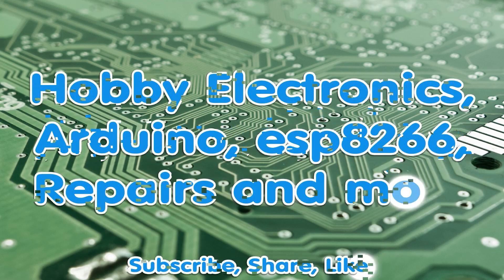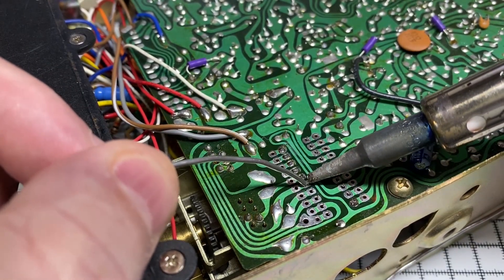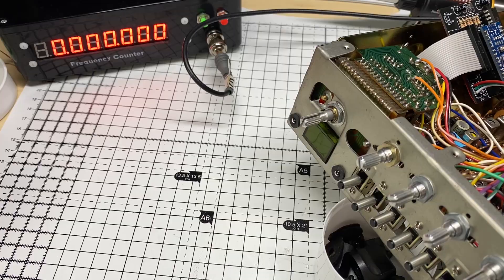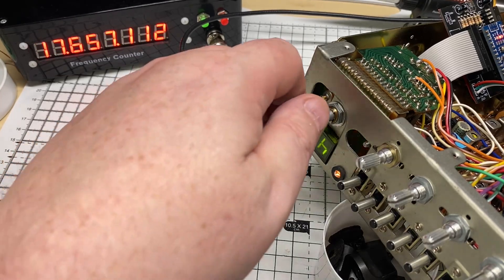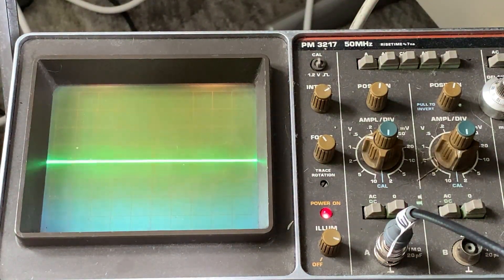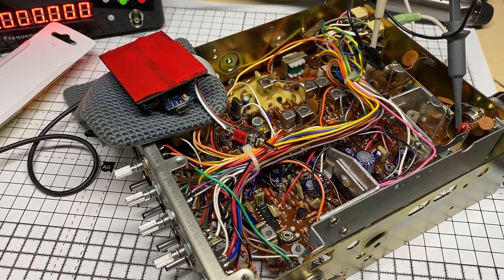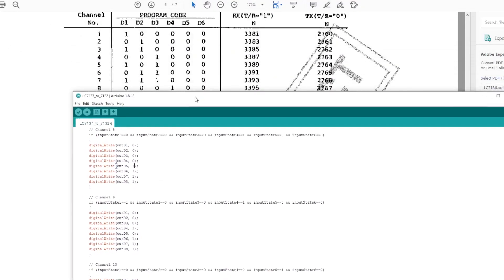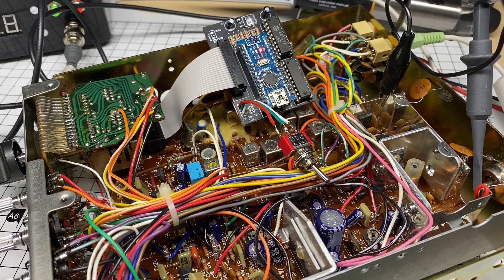EP 023 - LC7132 / LC7137 PLL Mod with Arduino - Part 3 - Fitting in a RVC 240 [CB]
EP 023 - LC7132 / LC7137 PLL Mod with Arduino - Part 3 - Fitting in a RVC 240.

My Arduino PLL mod is fitted to a Rotel RVC-240 to see if it works.

Watch and see what happens.